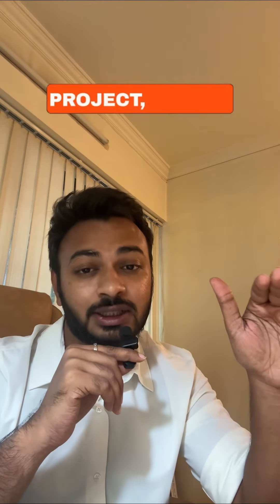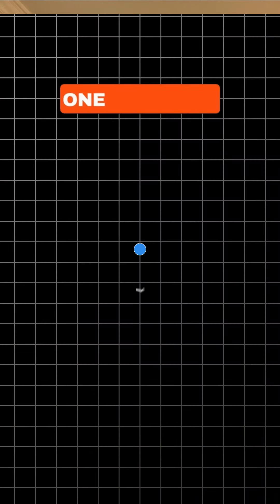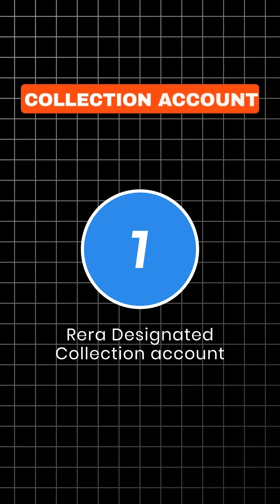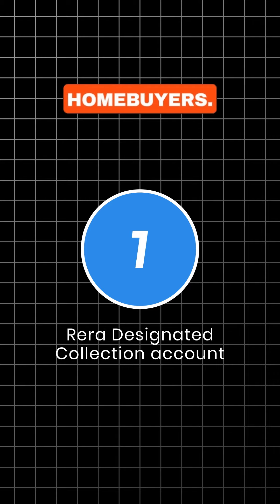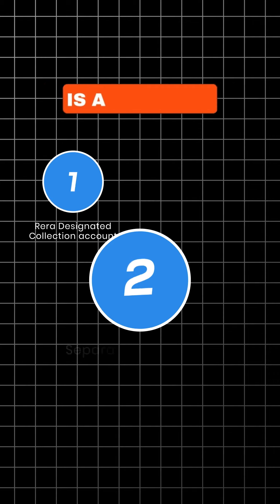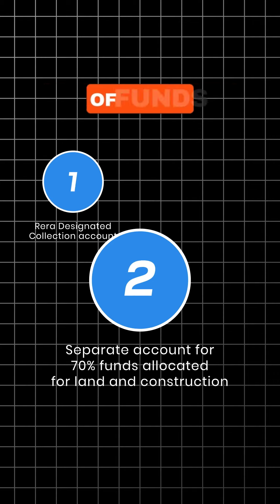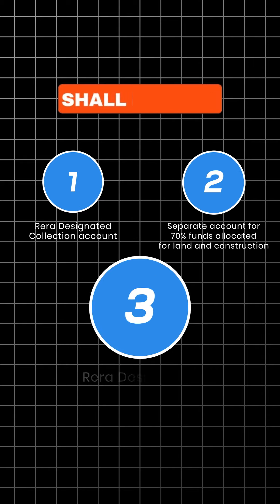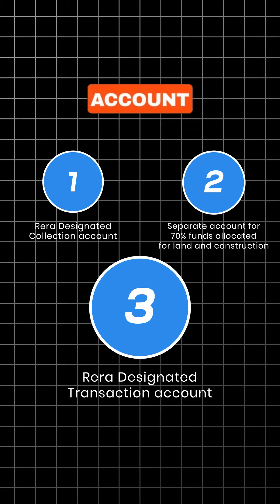Maha RERA - 3 separate bank accounts in one bank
Maha RERA recently came up with a notification, Order No 56/2024 dt 27th June, 2024 making it mandatory for developers to open 3 separate accounts in one bank-

1) A RERA designated collection account: For money received from homebuyers:

2) A RERA designated separate account for 70% of the project funds: Funds from this account can only be used for a projects land, development and interest costs;

3) A RERA designated transaction account for the balance 30%.

It also makes it mandatory for developers to collect funds for amenities, club house, maintenance etc in the rera collection account only.

This has been done to increase transparency and to maintain financial discipline.